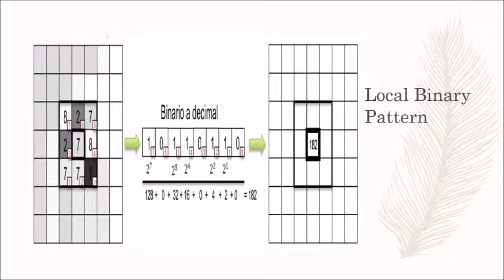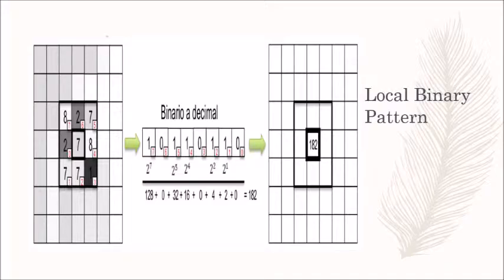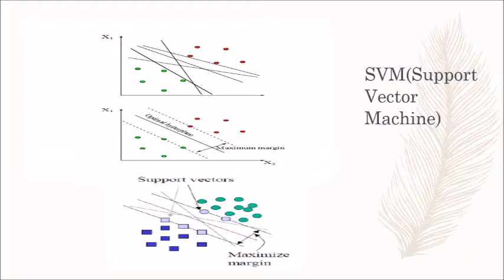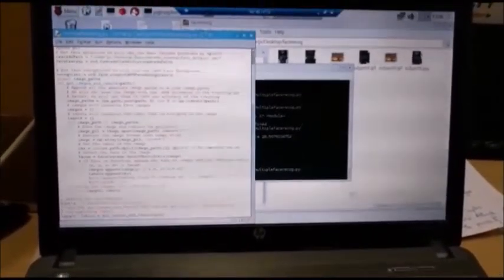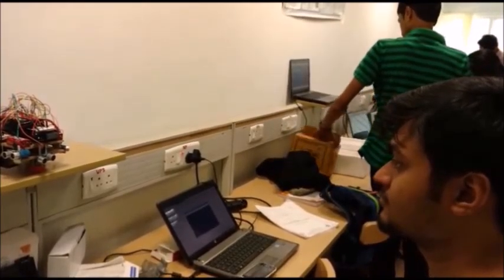Real time face recognition